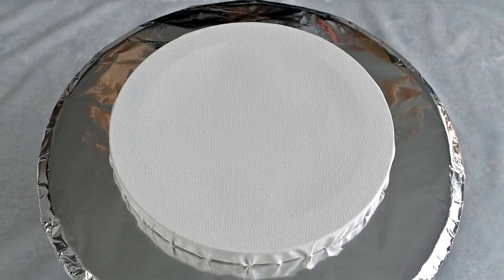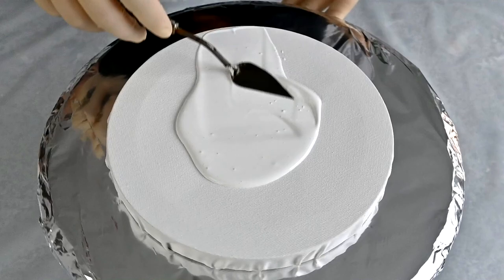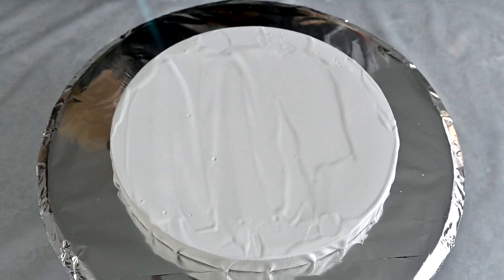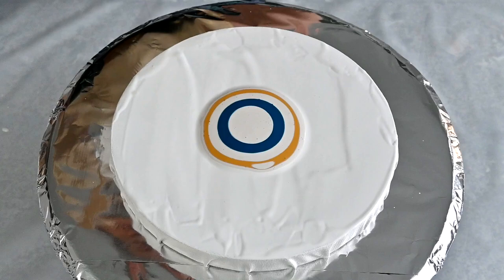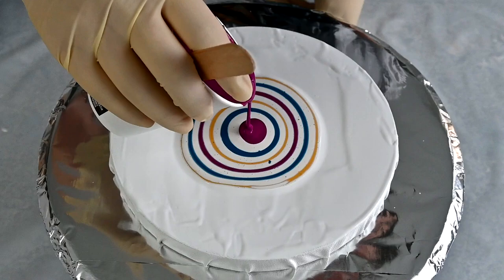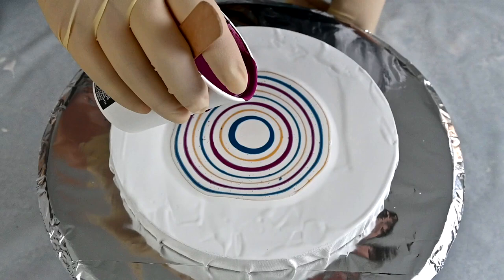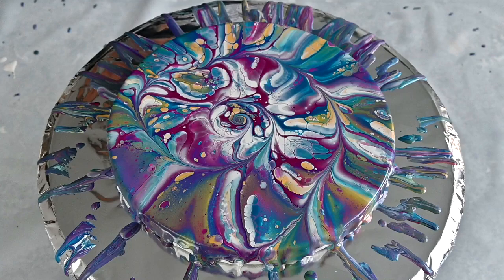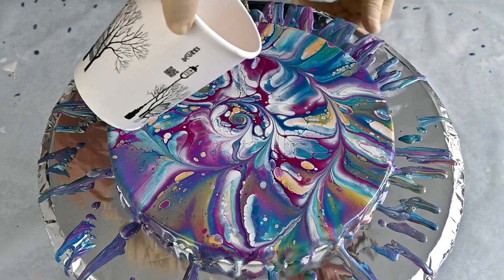Beautiful Cloudy Bloom: Acrylic Pour Painting Tutorial for Beginners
Unleash your inner artist with this easy-to-follow acrylic pour painting tutorial for beginners! In this video, I'll guide you step-by-step through the process of creating a stunning, cloudy bloom effect using acrylic paints mixed with pouring medium.
Perfect for those new to the world of fluid art, so grab your canvas, paints, and let's dive into the magical world of acrylic pouring together!

My Pearl white mixture:
1 part Vallejo Pearl medium
0,5 part Titanium white
3 parts Pouring medium